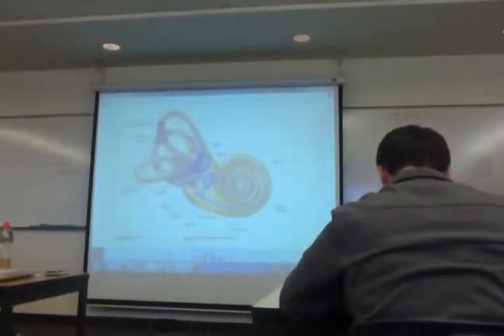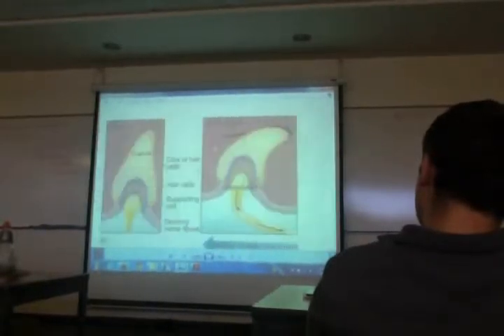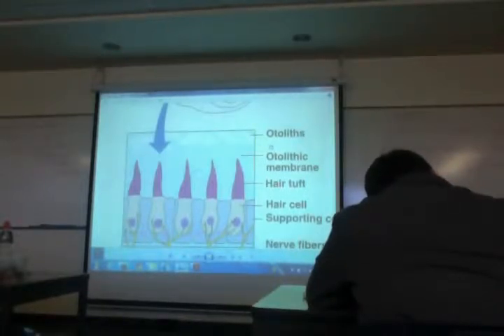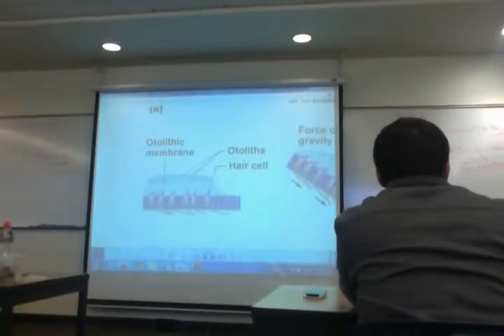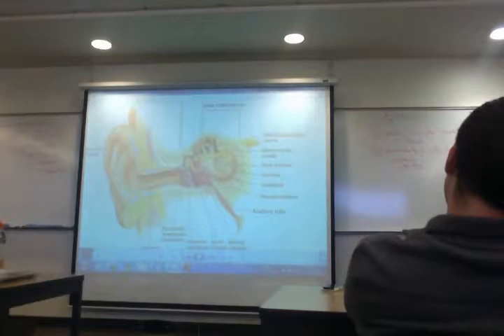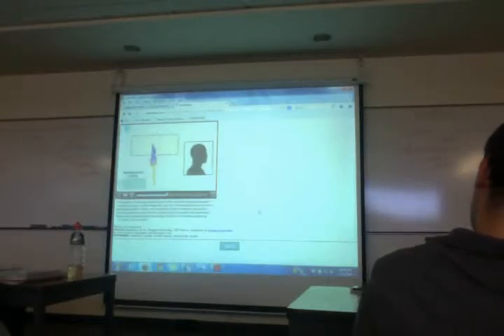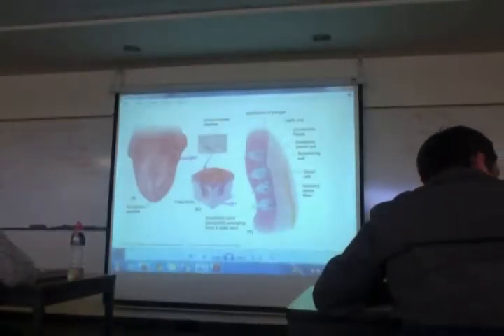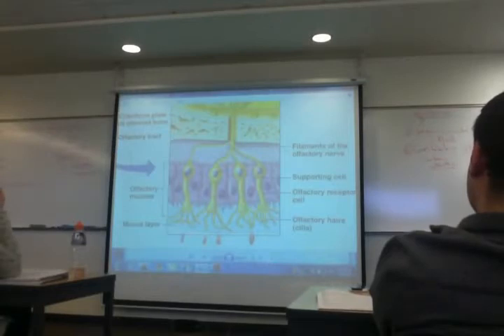Jonathan Christie PCC BIO 232: Lecture: Week three:Nose, Ears, Mouth Part 2 of 2